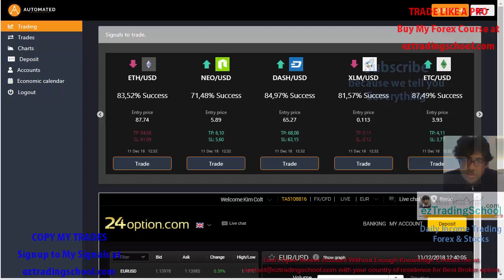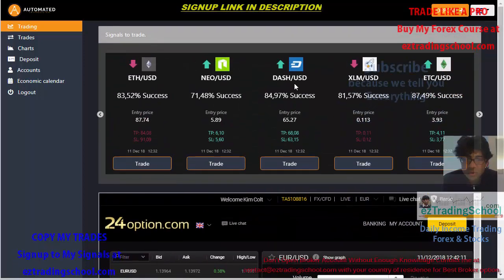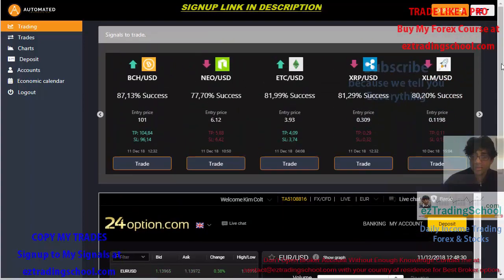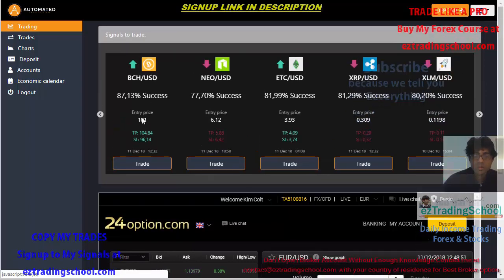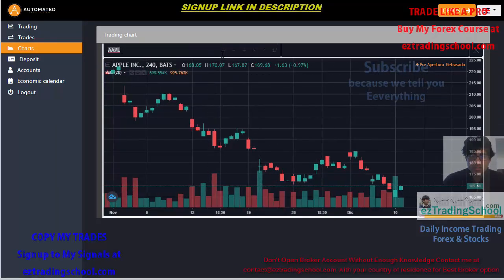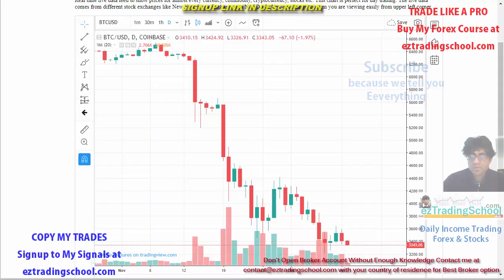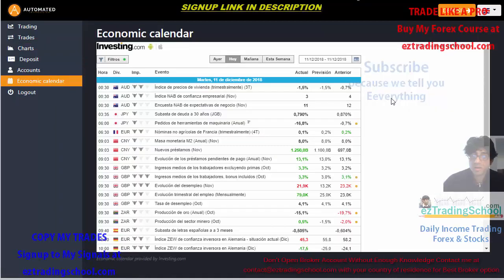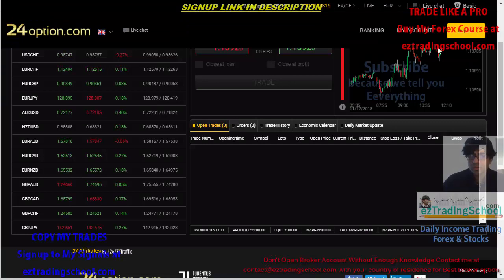Sneak Peek Automated Crypto Sytem FULL Walkthrough Tutorial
Automated Crypto Sytem FULL Walkthrough
In this video I show you complete walk through tutorial of this new trading system launched in December 2018 called Automated Crypto System. I deposited 500e in its and came up broker 24option. We aren't big fan of this broker but we deposited in spite of that because we wanted to test this Automated Crypto Sytem for you.

We explain how their signals are showing and how to trade them on to the broker. You could also use any other broker but to get access to this system you must first register and deposit with their broker. The trading system lacks stand alone trading signal function which would have been great.

We also covered all other pages shown the members area page by page and showed you everything in it including trading charts and economic calendar it has to offer.

We spoke about how the Bitcoin prices are tumbling and the mining industry is heavily paying the cost of the bitcoin bubble.

Deposit Automated Crypto System Full Tutorial Forex Trading Software Robot